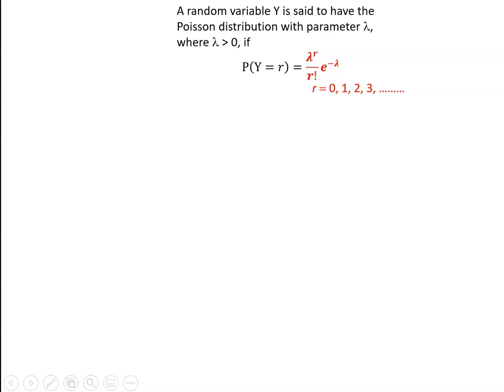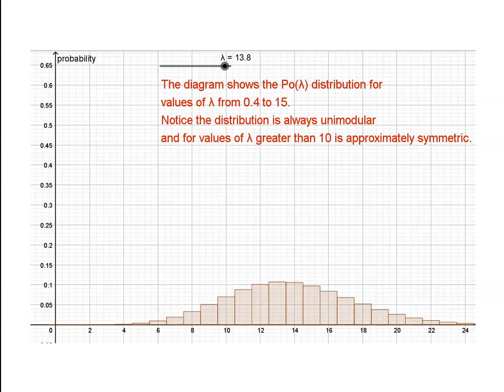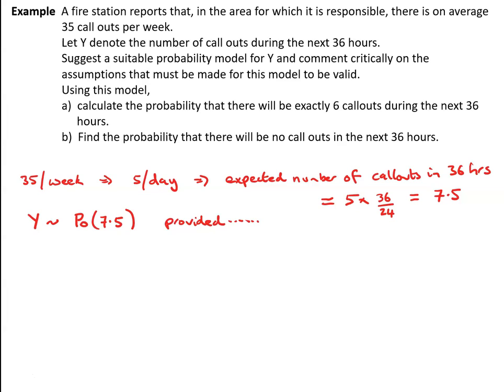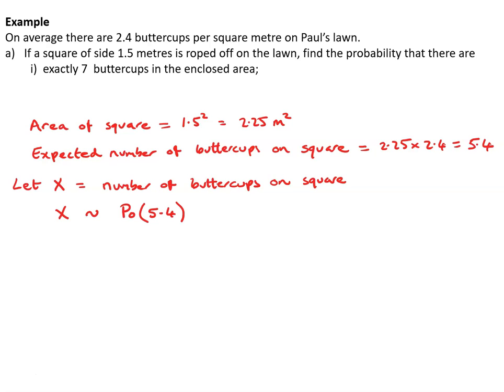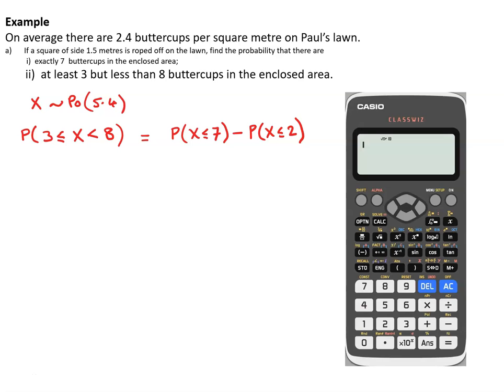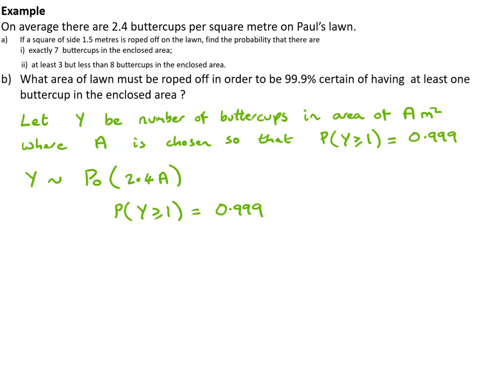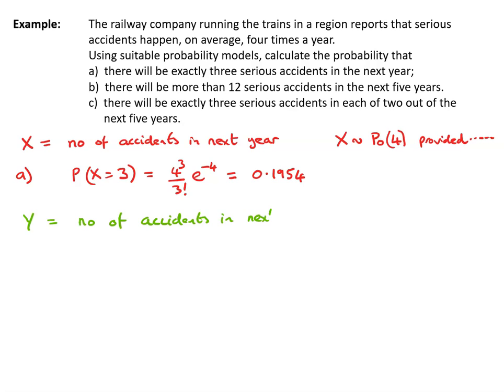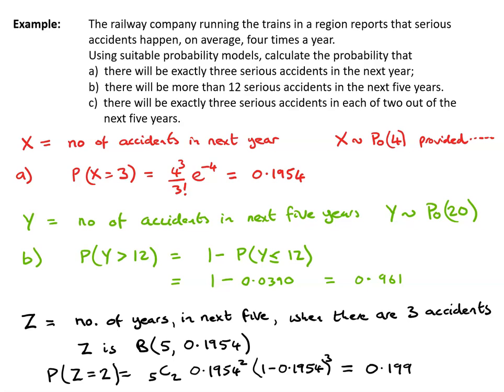M2 2 4b 3 Using the Poisson Distribution